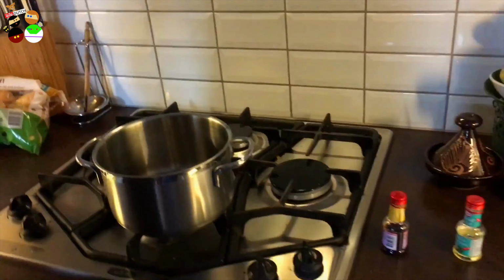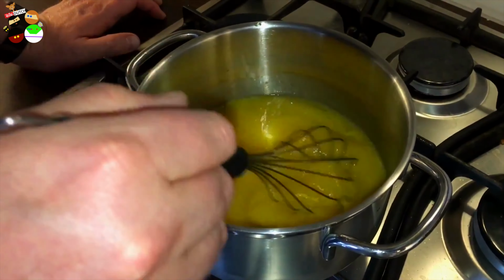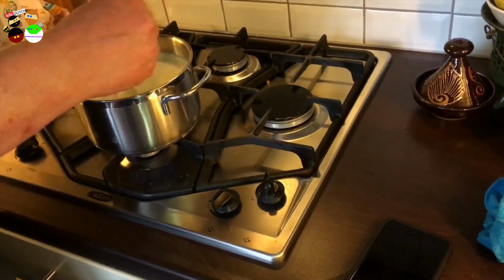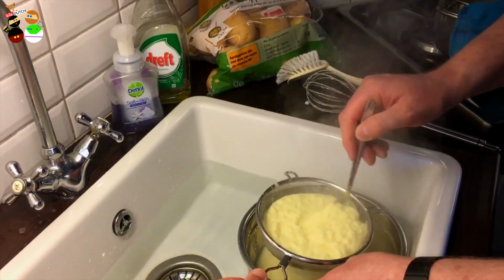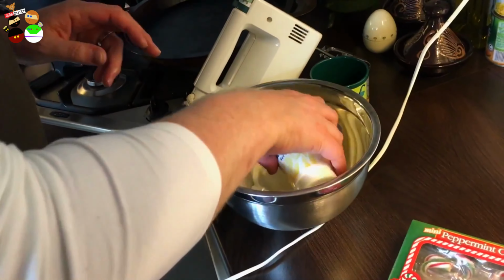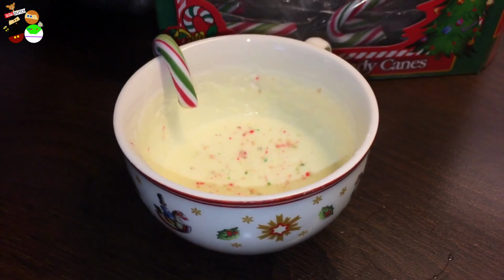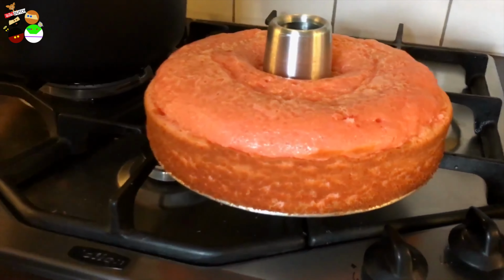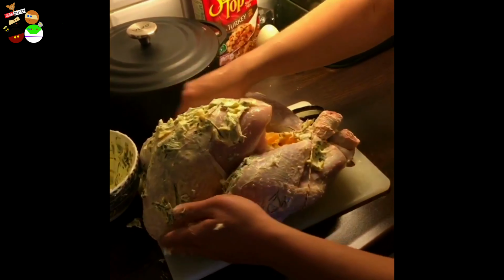Our easy recipe for American eggnog